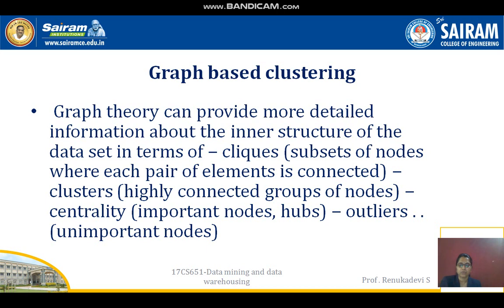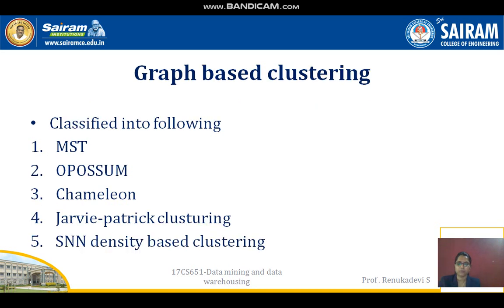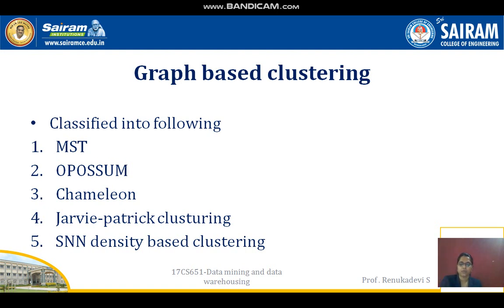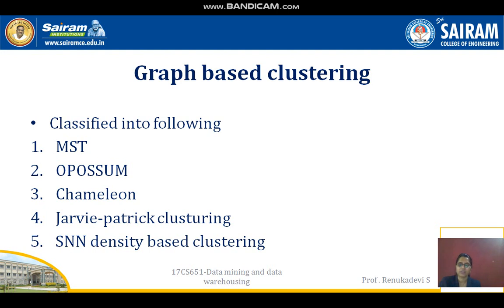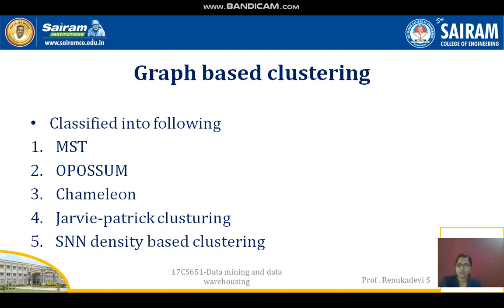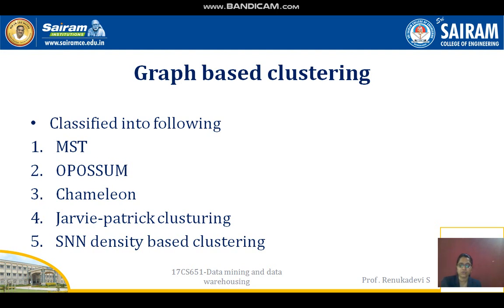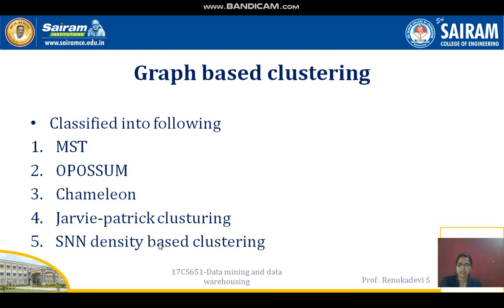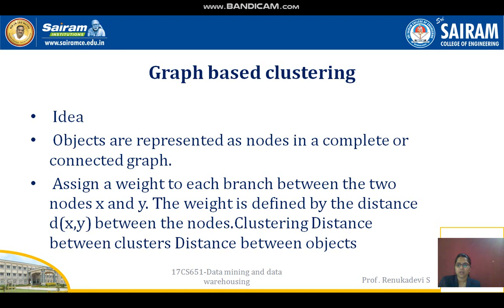Lecture video 17CS651 Module5 GBC Renukadevi S